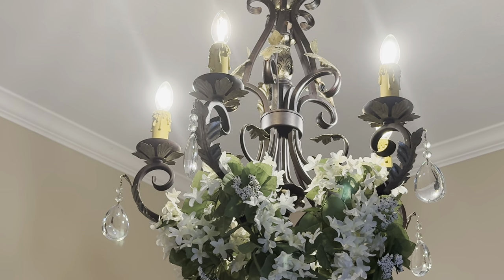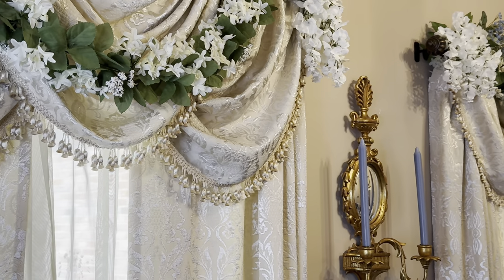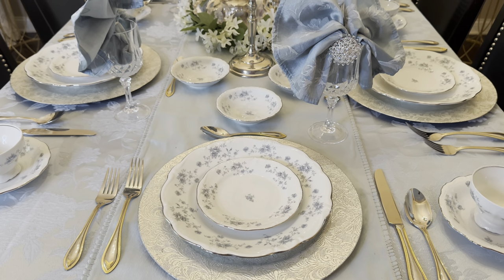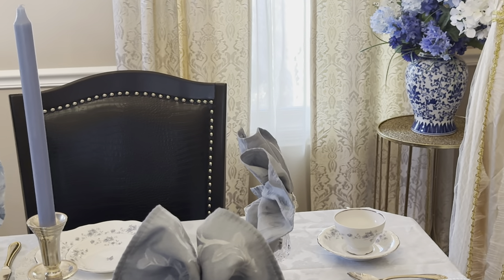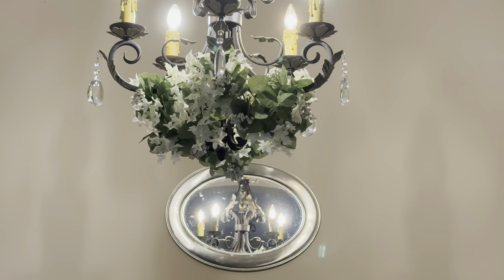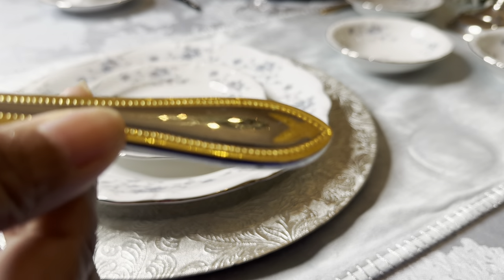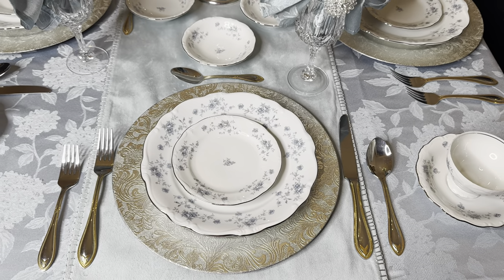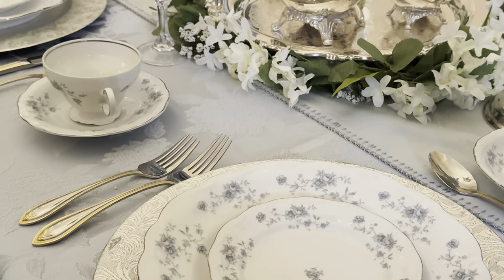BEHIND THE SCENES: CREATING A REGENCY THEMED TABLE FOR MOTHER'S DAY